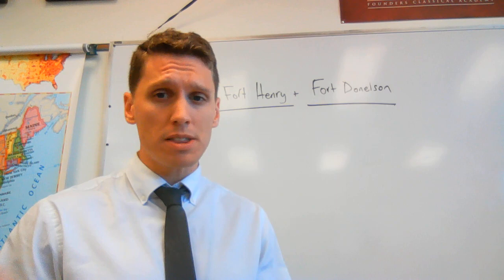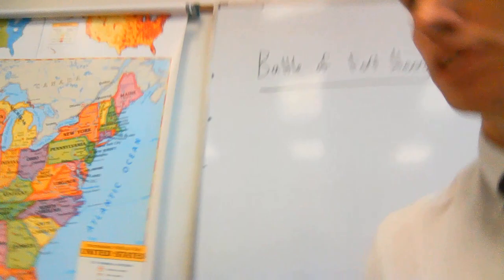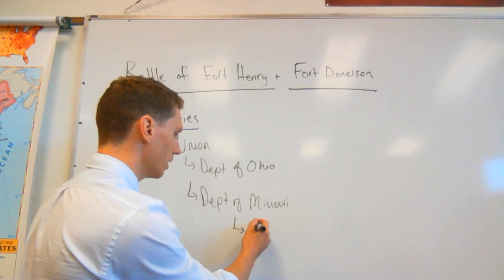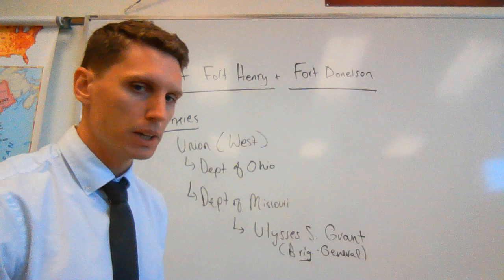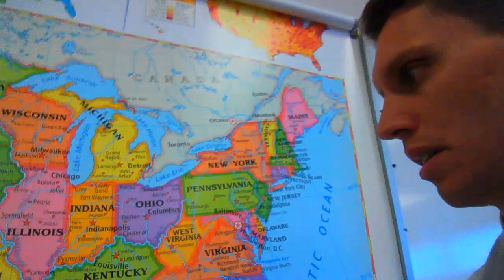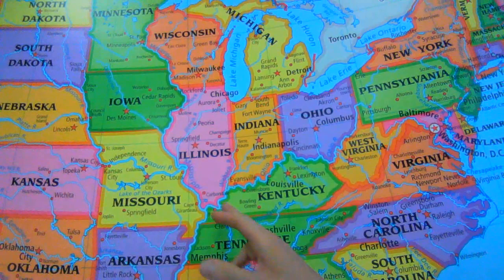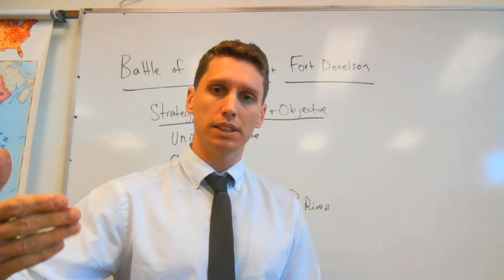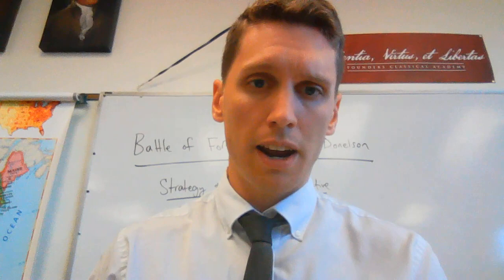Battles of Fort Henry and Donelson: February-March, 1862